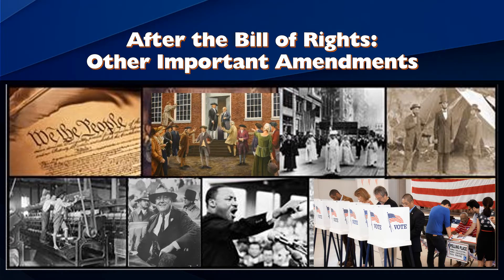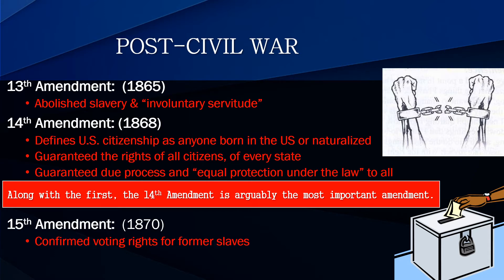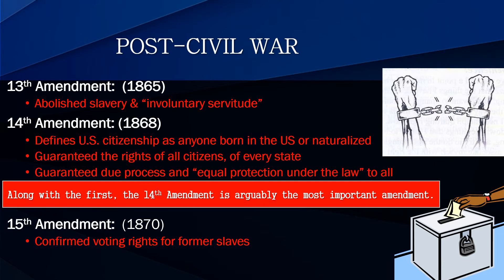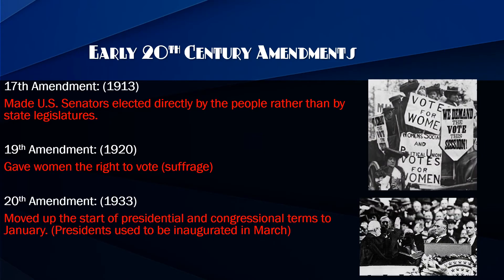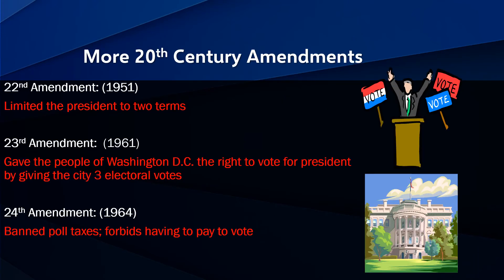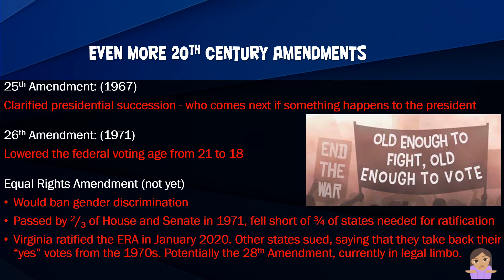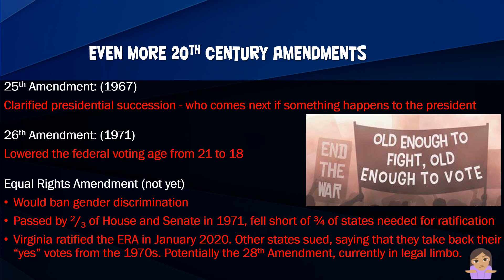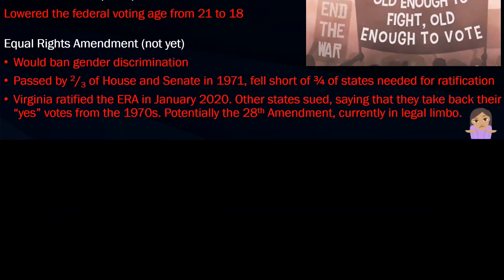Civics@Home Episode #7+: The "Other" Amendments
There's a LOT more to Constitutional Amendments than just the Bill of Rights! This is a quick overview of the key "other" amendments.